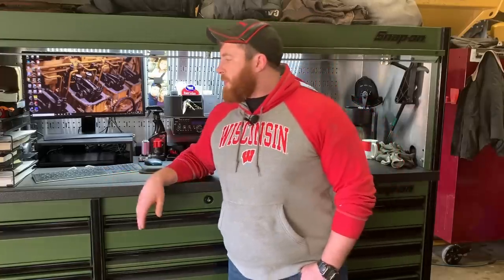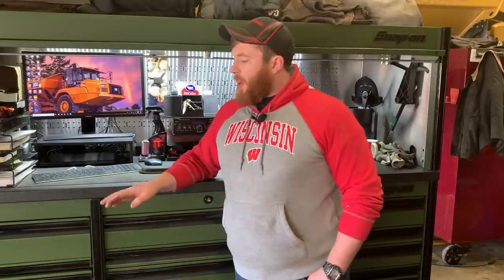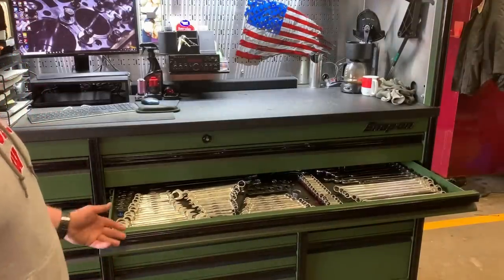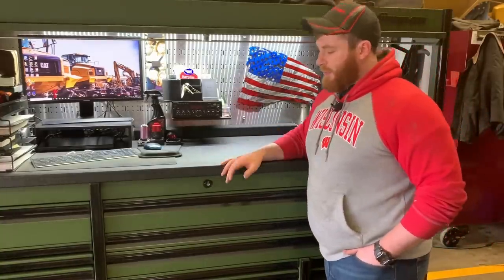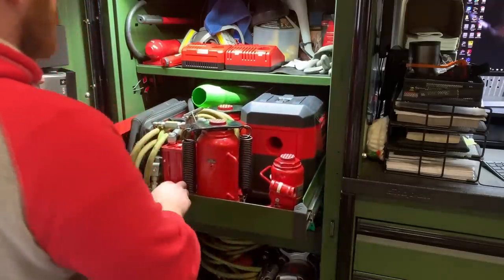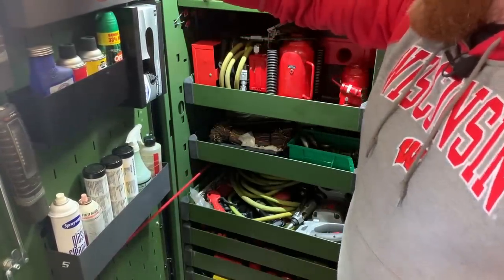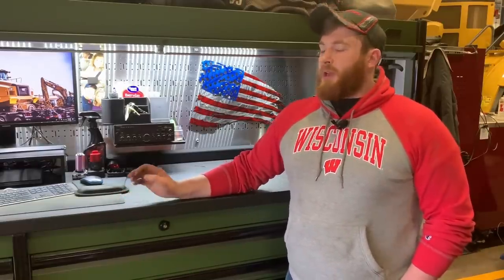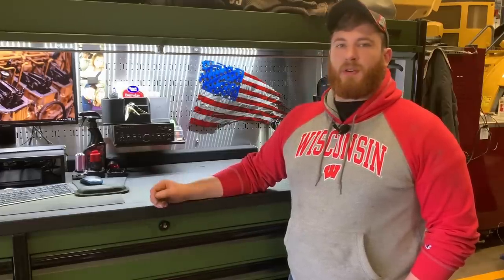Snap-On EPIQ Toolbox Review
After owing my Snap-On EPIQ for nearly a year I am now ready to review my thoughts on it.

Thumbnail courtesy of Steve at DznWolf.com